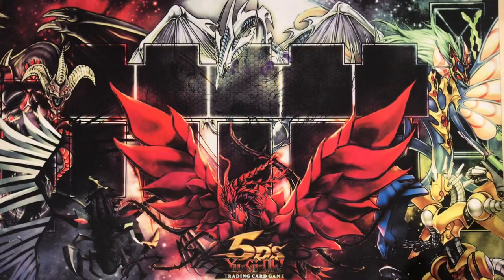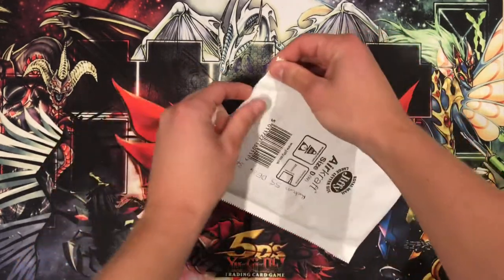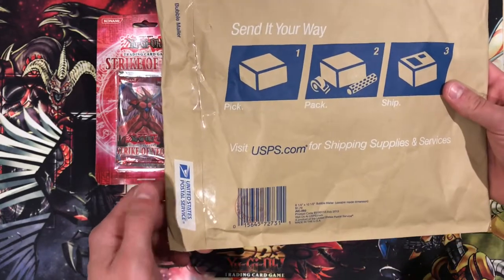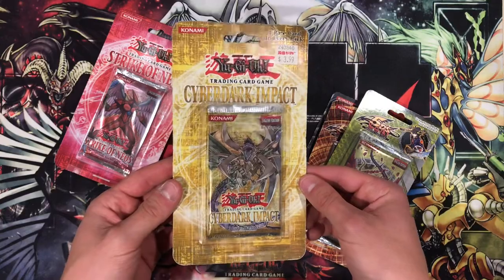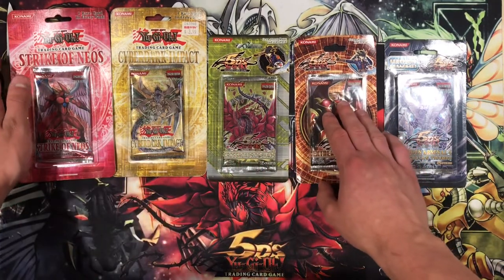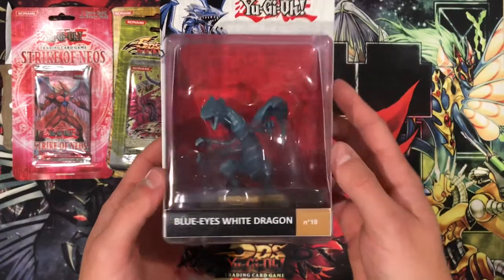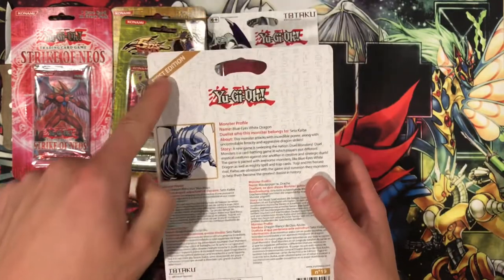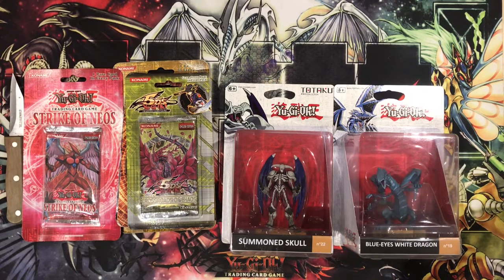Yu-Gi-Oh Blue Eyes White Dragon Collectable Figure & MORE!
Welcome all! To another successful amazing YuGiOh Mail day video! We really have to thank the Yugioh community for their kind heartedness here so a MASSIV THANKS TO: